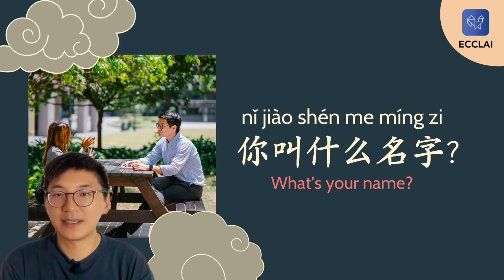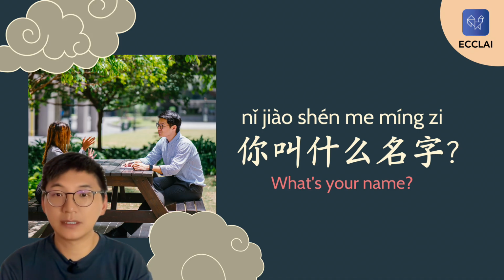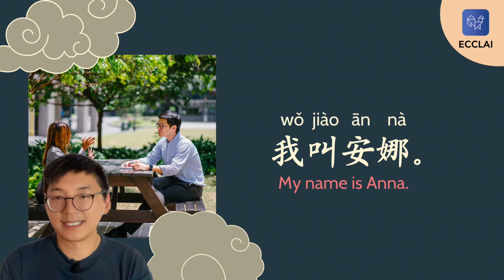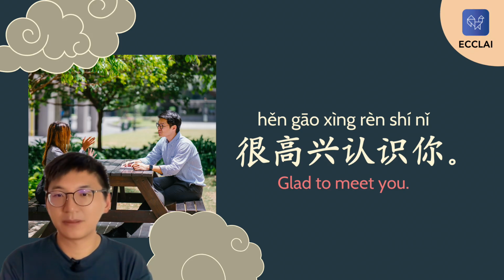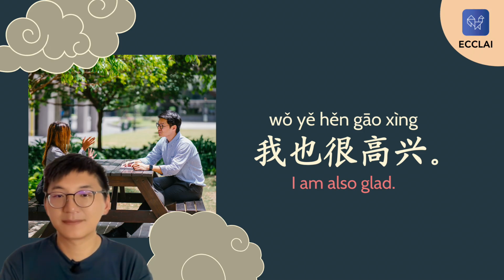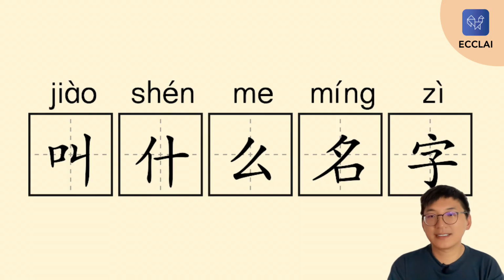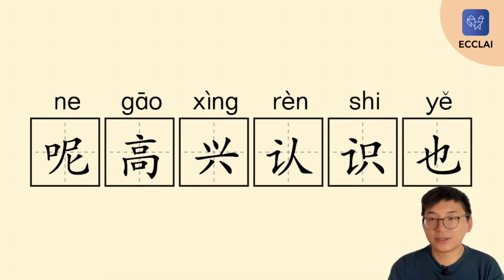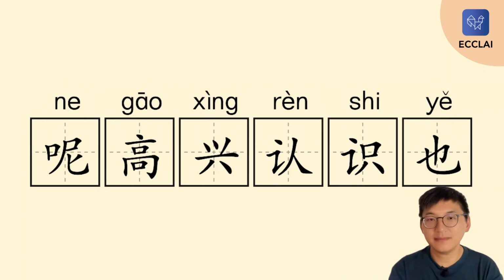Lesson 2 - Basic Chinese Mandarin course - FREE Chinese lessons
Lesson 2: What's your name? 你叫什么名字？

Learn Mandarin Chinese from zero – clear, practical lessons designed specifically for English speakers.

Step-by-step beginner course: perfect pinyin and tones, everyday vocabulary and sentences, simple grammar explained in plain English, and tons of speaking practice with repeat-after-me sections.

This channel is made specifically for English speakers who want to speak real, modern Chinese fast. No confusing jargon, no overwhelming characters at the start – just the fastest way to actually understand and speak real Chinese.